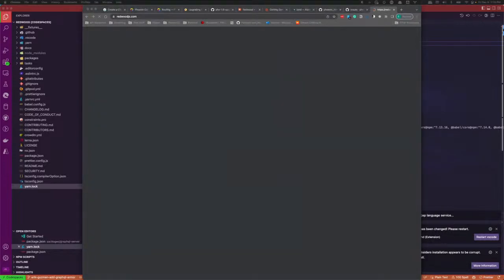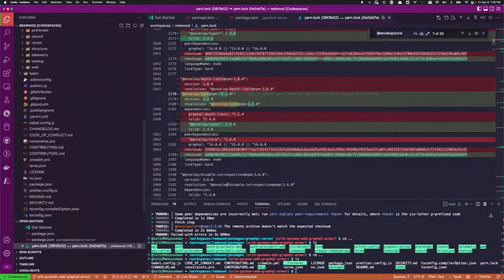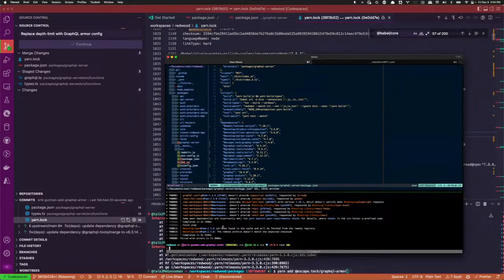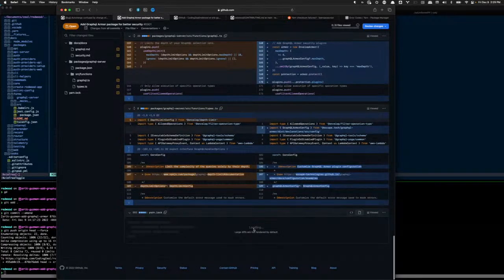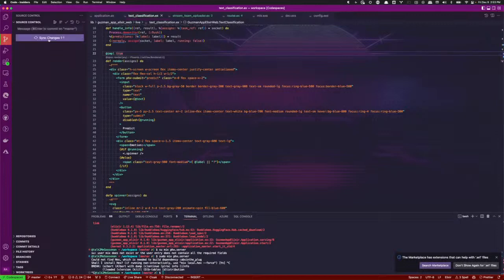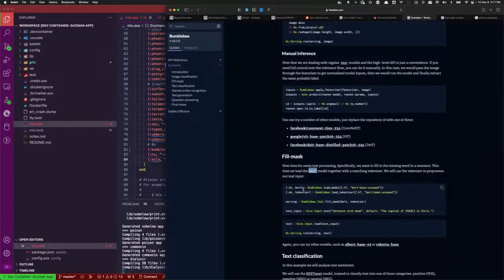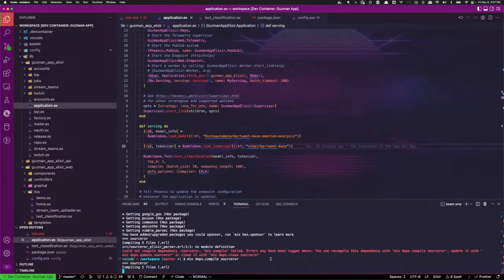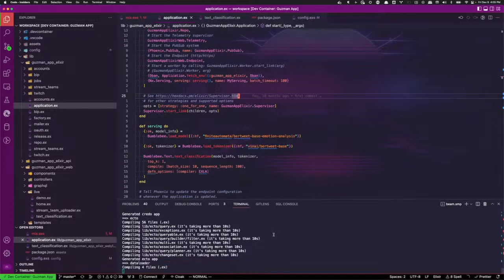Friday Fun - RedwoodJS and Elixir with GPT2